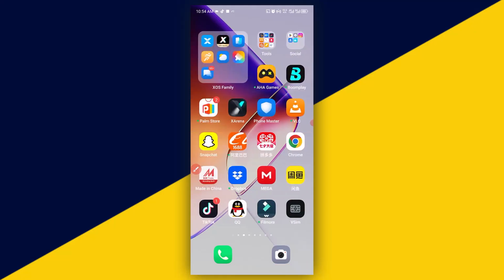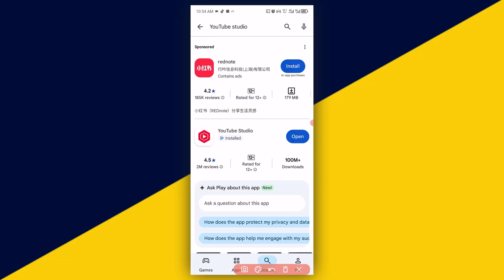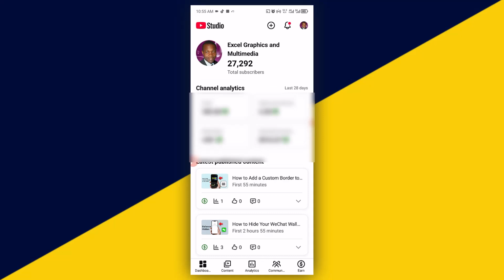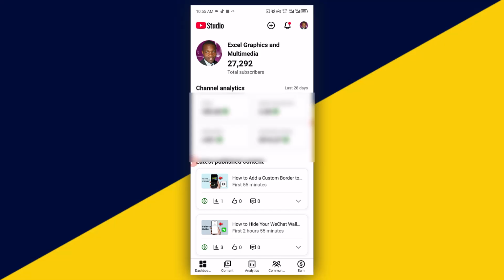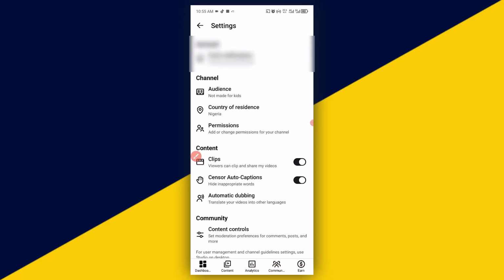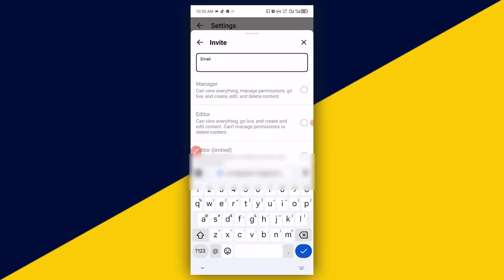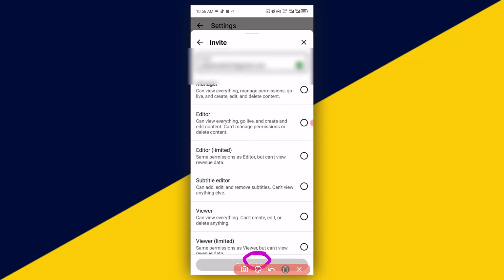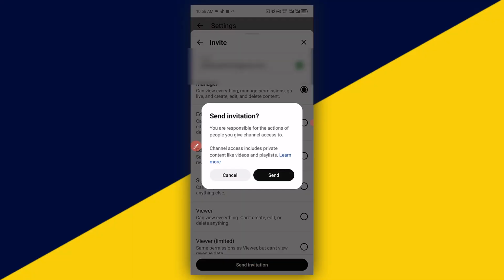How to Add Managers to Your YouTube Channel